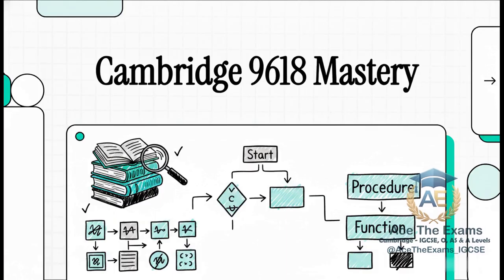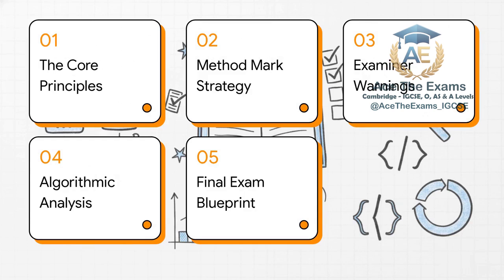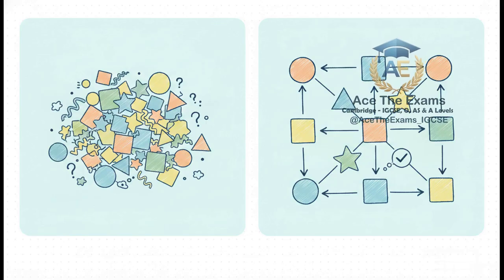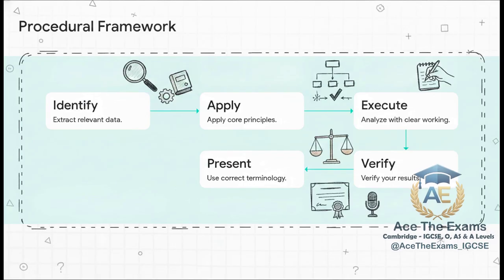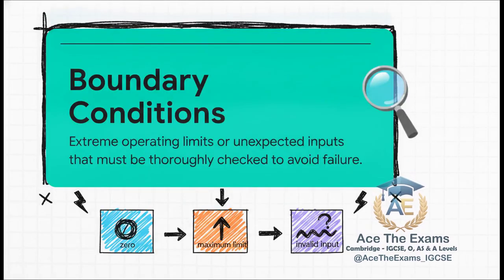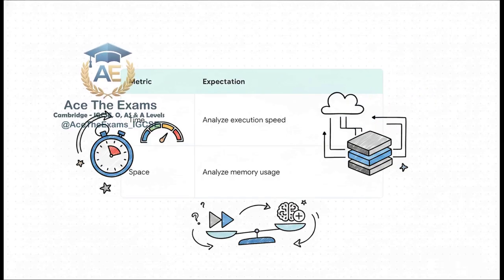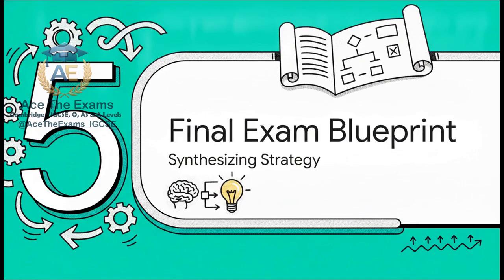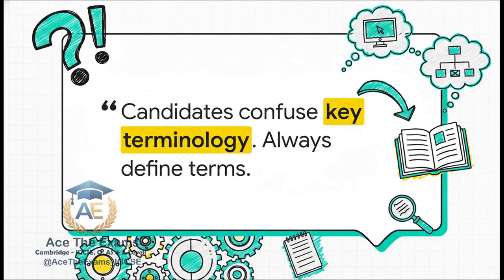464 Imperative Procedural Programming Variables Constructs Procedures Functions Computer Science ...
Welcome to Ace The Exams! In this comprehensive structured lesson, we master: 464 Imperative Procedural Programming Variables Constructs Procedures Functions Computer Science .